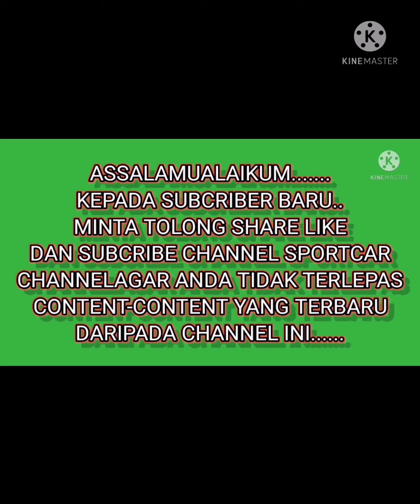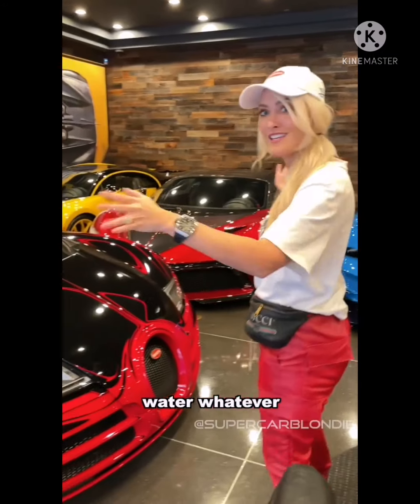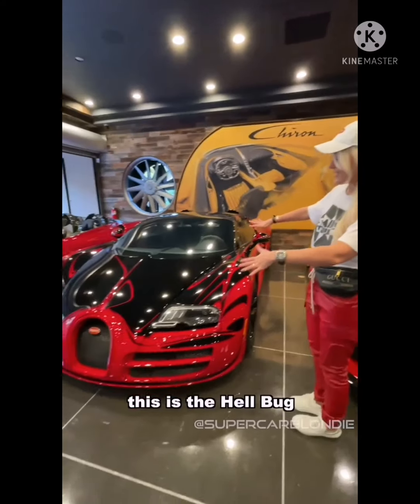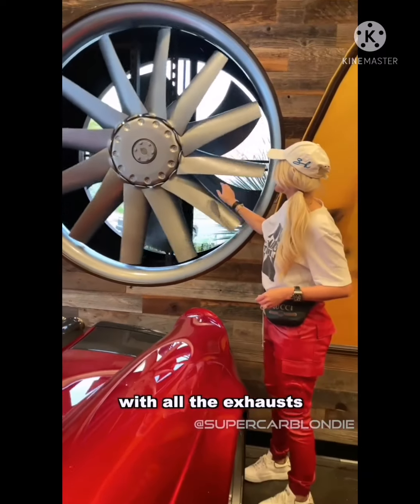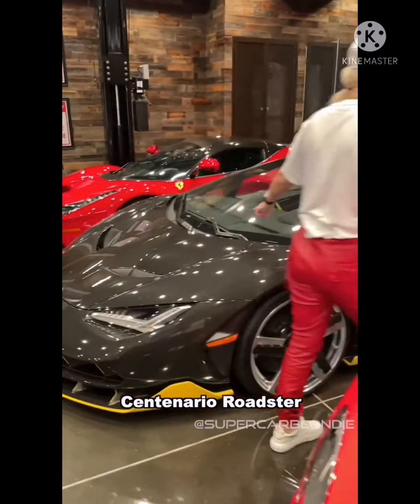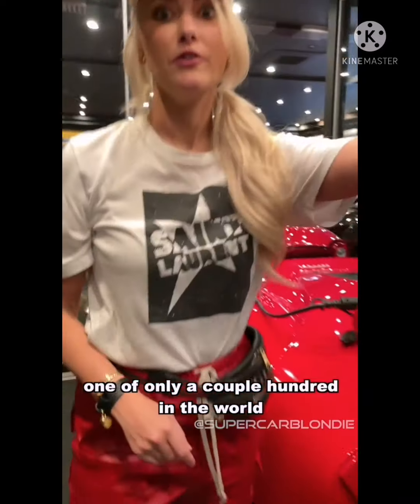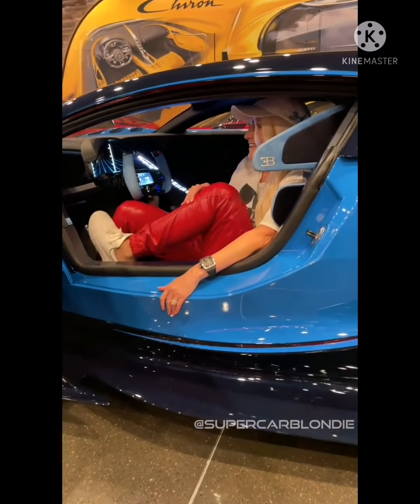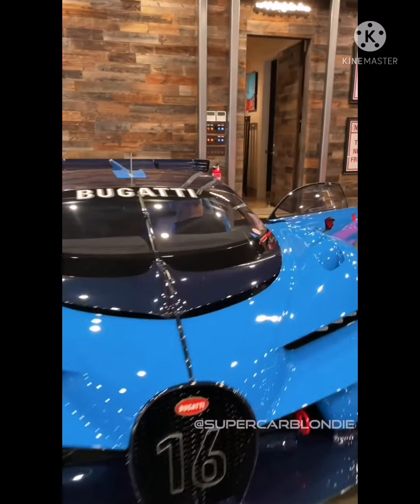private collection of ferrari ＆ bugatti supercar priced in excess of $100billion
the private collection of ferrari ＆ bugatti supercar and many others exceeded the price of $100 billion dolar